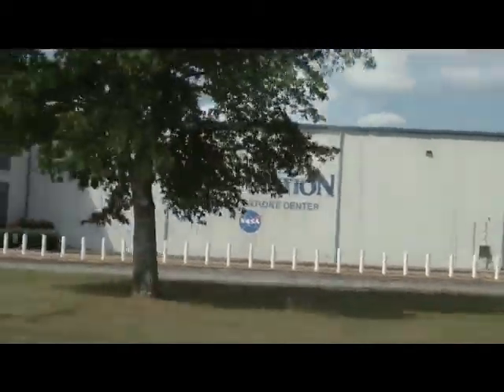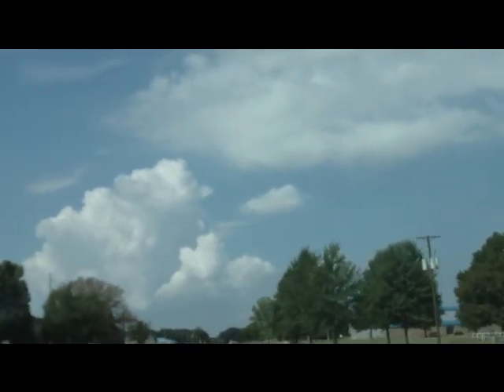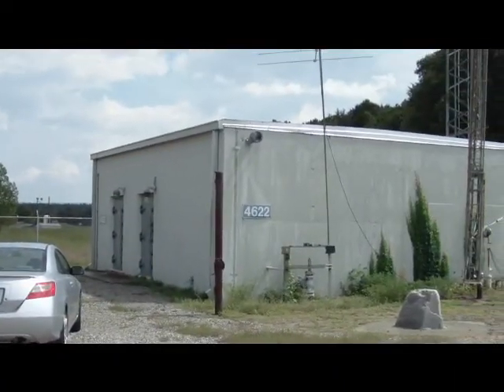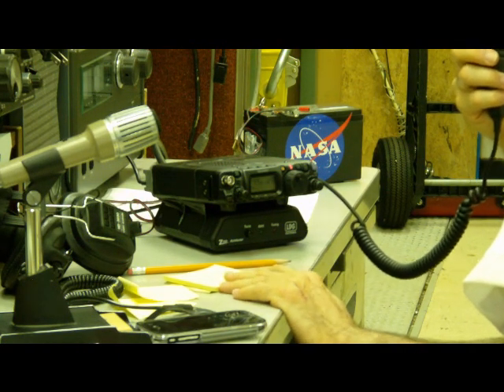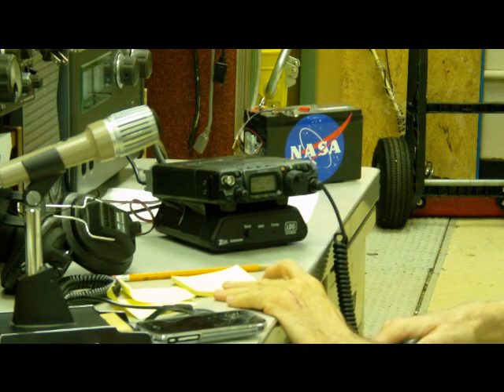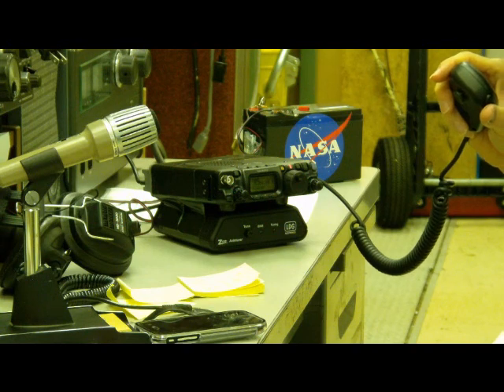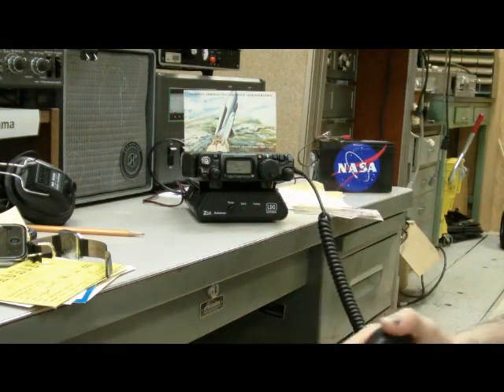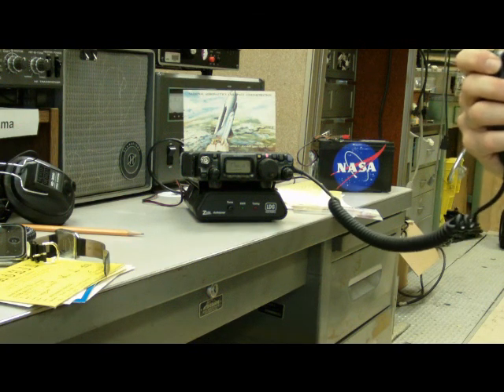Operating QRP at Club Station WA4NZD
Today I wanted to take my Yaesu 817ND to the Marshall Space Flight Center radio club station to make a few contacts.  Very pleased with the ones I made.  Never underestimate QRP Life is too short NOT to try QRP.